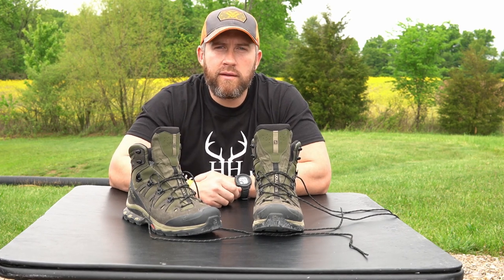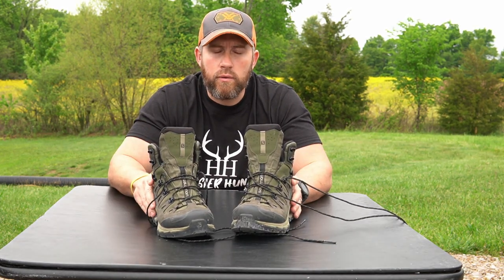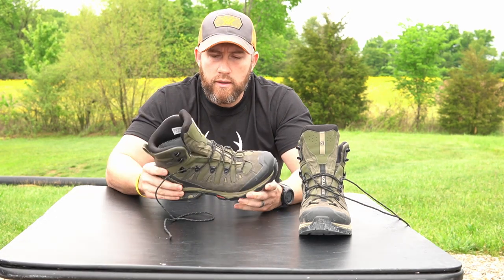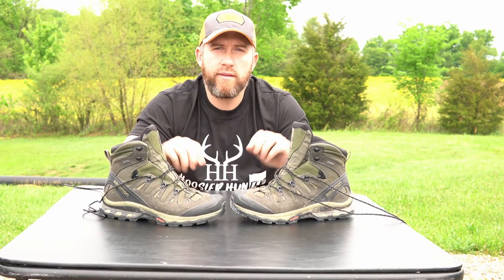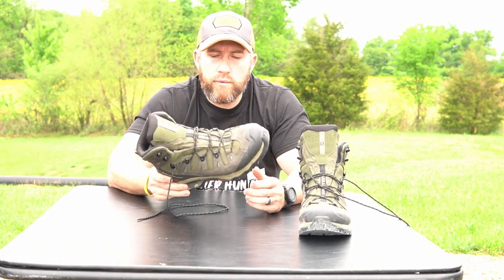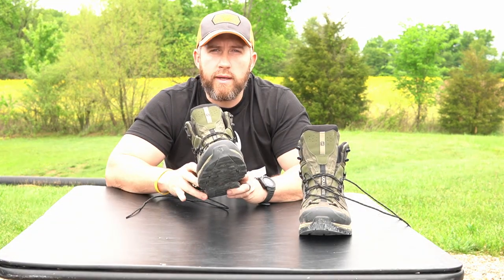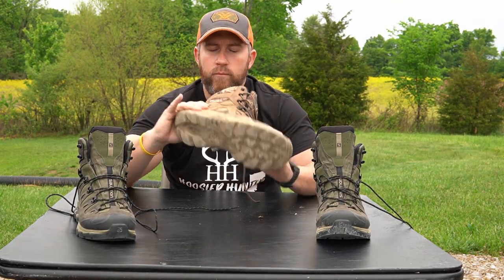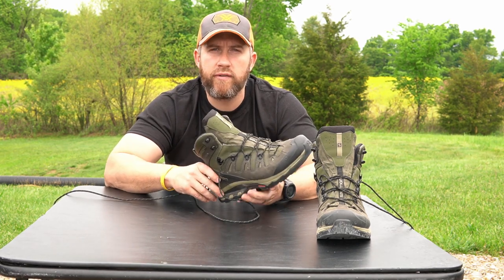Best Hunting Boots for the Price | Salomon Quest 4D 3 GTX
Best Hunting Boots for the Price Salomon Quest 4D 3 GTX is what I believe to be the best mid priced hiking or hunting boots.